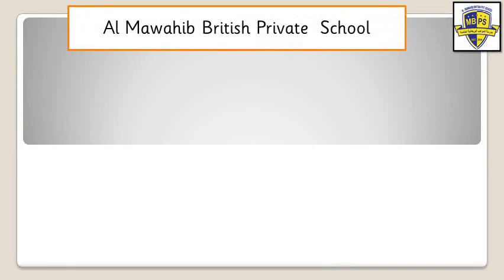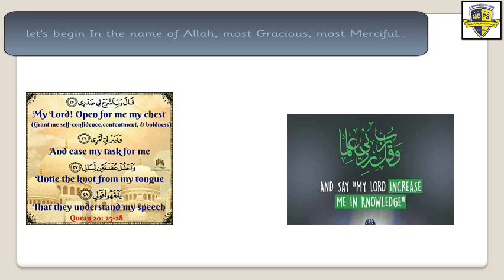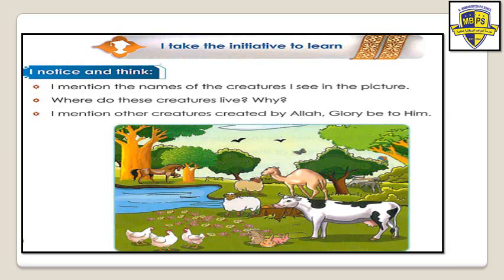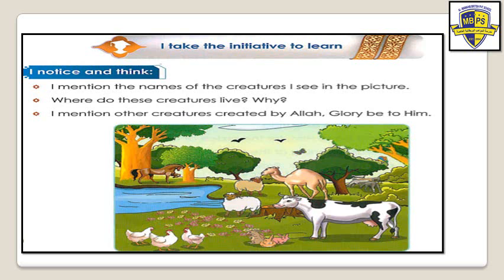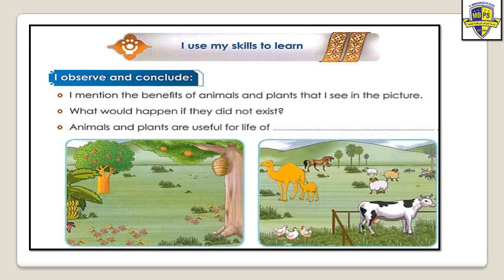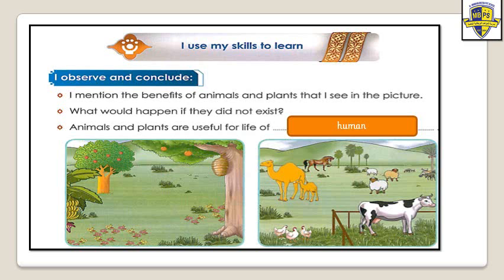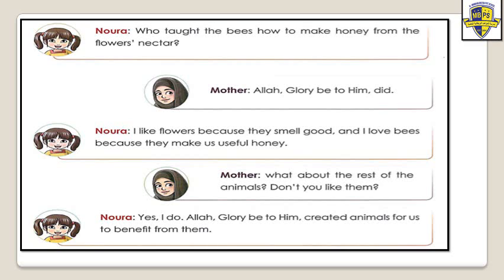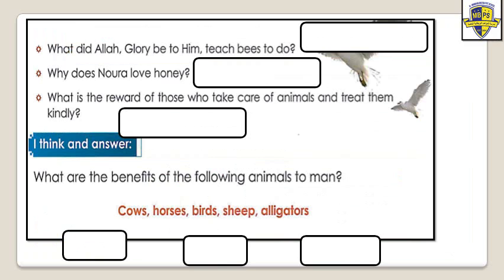11-05-2020 Islamic Studies